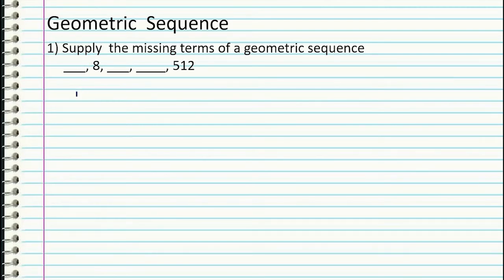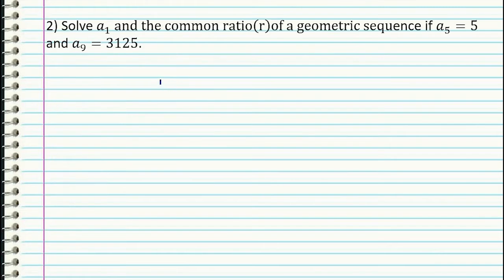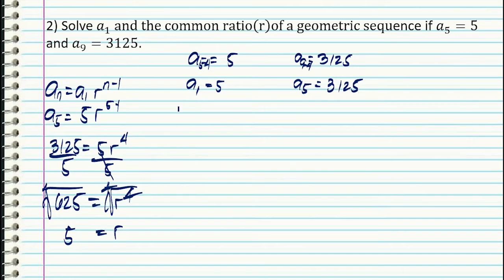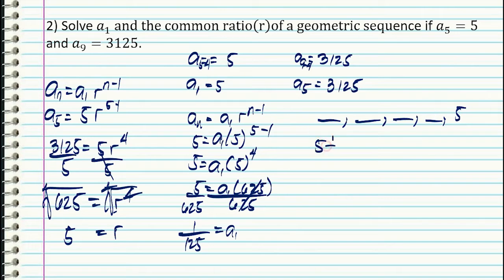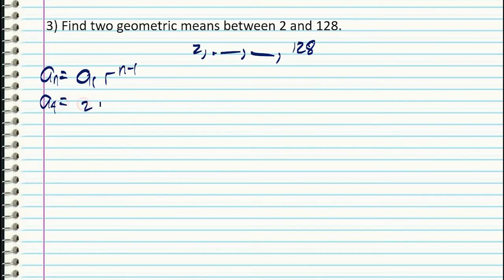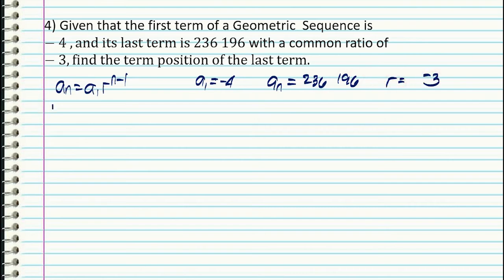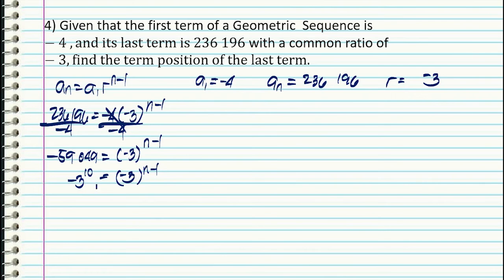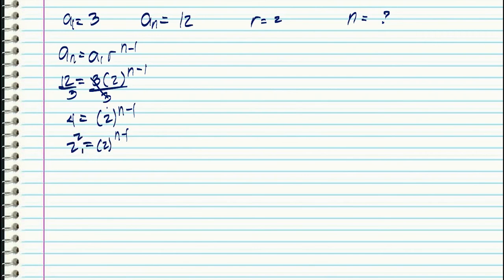nth Term, first term, common ratio, term position and Geometric mean of Geometric Sequence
Grade 10 Math - Solving nth Term, common ratio, first term  and Geometric mean  of Geometric Sequence